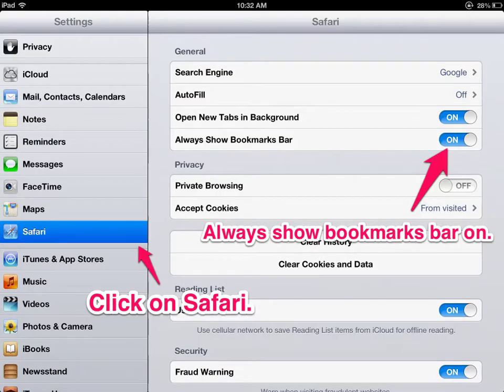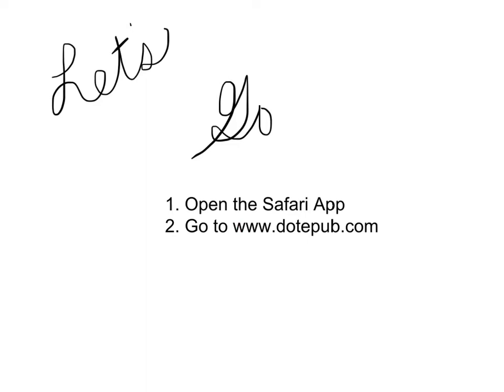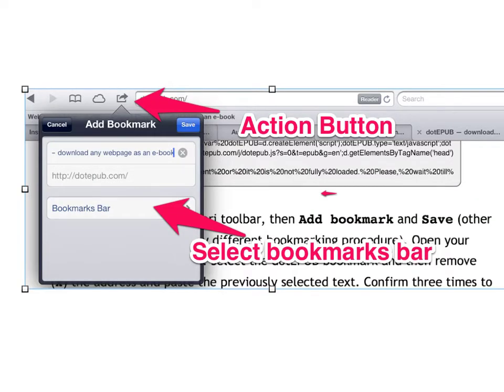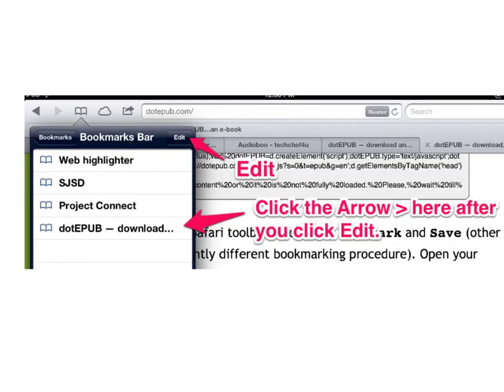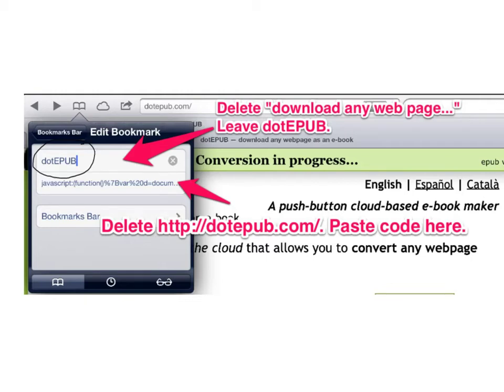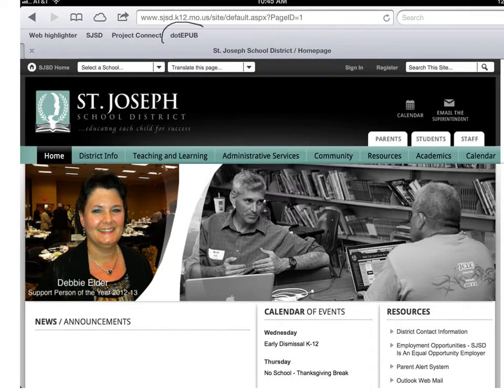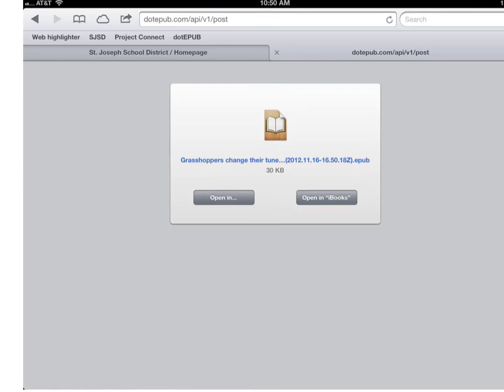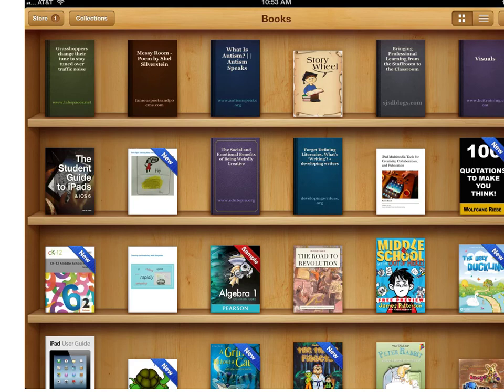The dotEpub Bookmarklet on the iPad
This video shows you how to add the dotEPub Bookmarklet to your Safari App on the iPad.